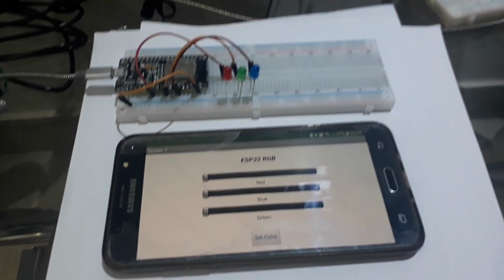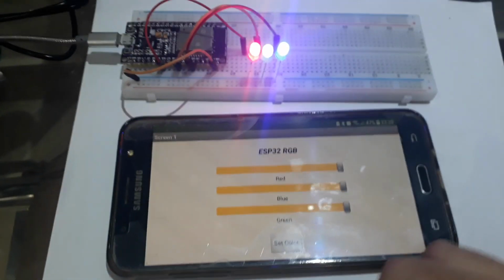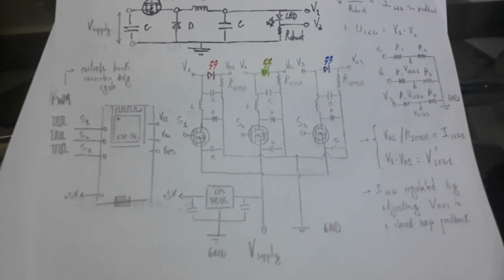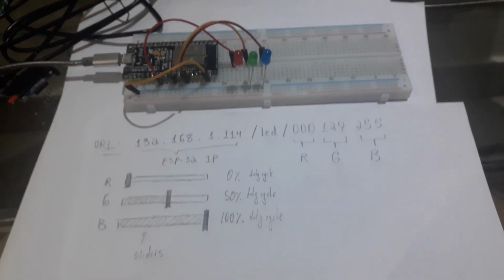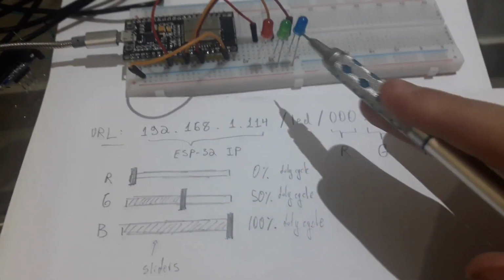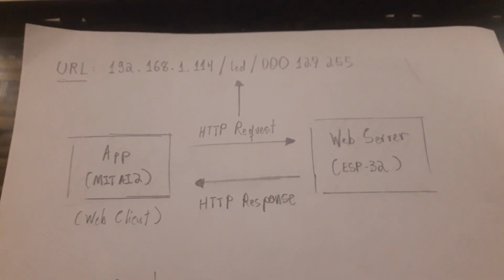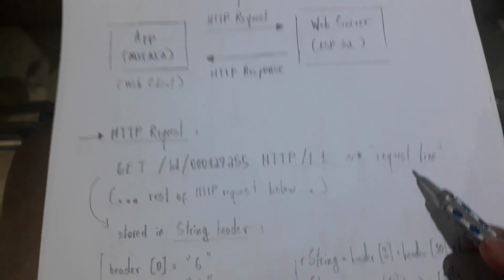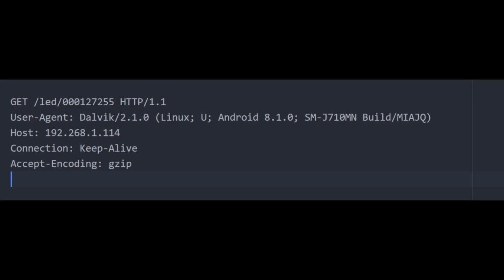ESP32 + MIT App Inventor Mini-Project Demo! | DIY Wi-Fi RGB LED Contoller - Part 1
In this video I’ll show you a demo of an app I built that controls RGB LEDs using Wi-Fi, as well as an overview of how the app and web server’s code is structured. I’ll also briefly explain how HTTP communication works. This is the first video in the ESP-32 RGB LED Controller series - in the next videos I’ll walk you through the code of the app and ESP-32.

The app was built and programmed using MIT App Inventor 2 and the ESP-32 is running a web server programmed with Arduino code.

Check out this project's repo on GitHub for files and source code